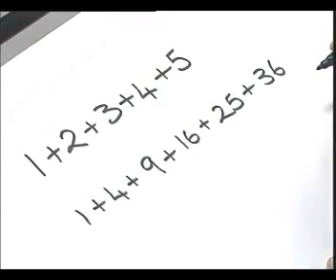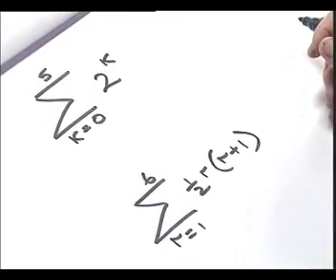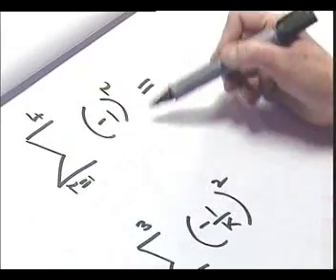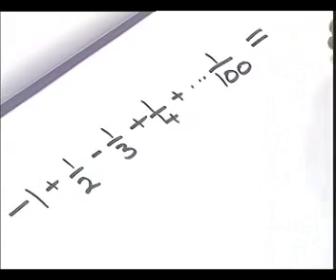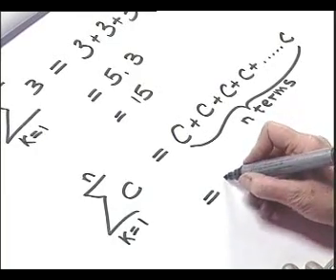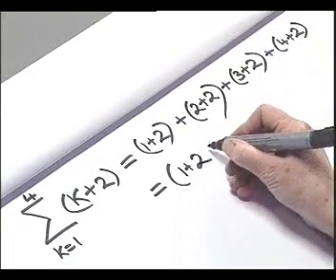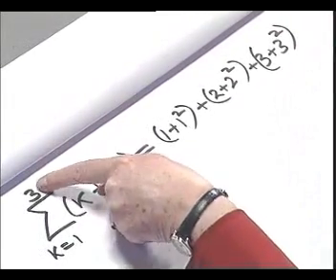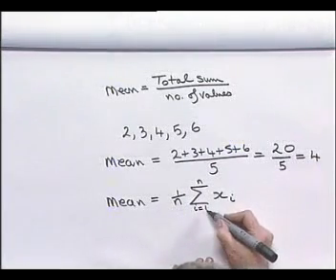Maths Tutor Sigma notation